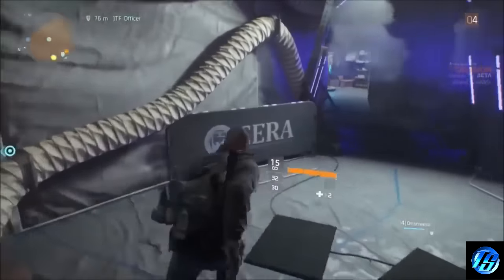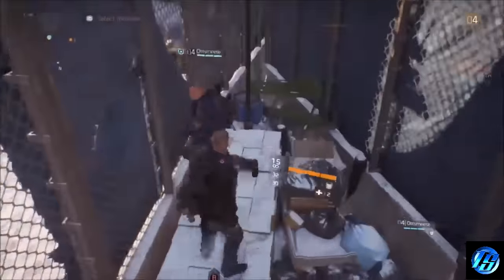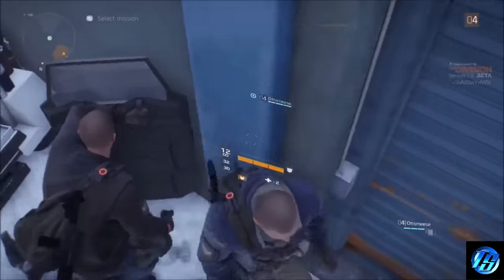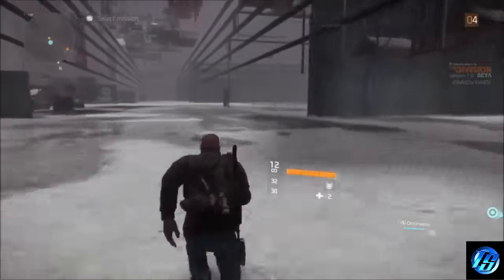The Division BETA Glitches - Walking Under Map!